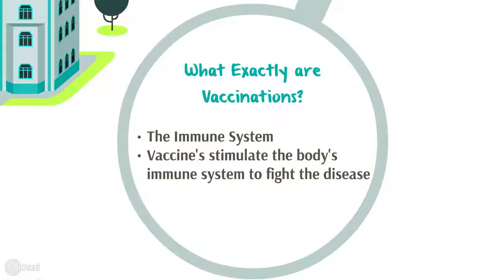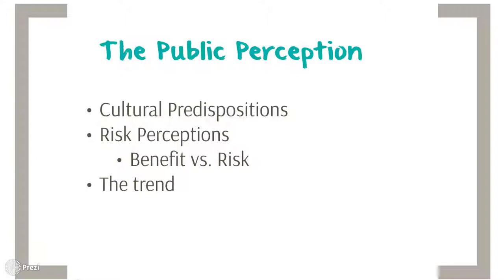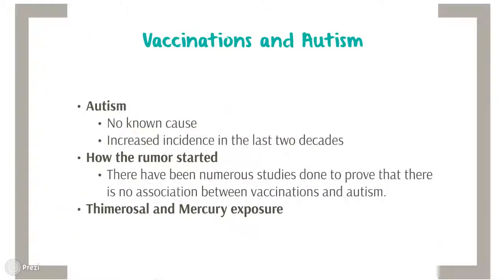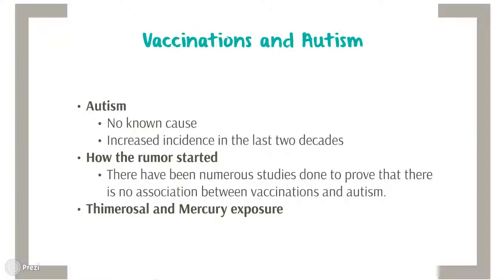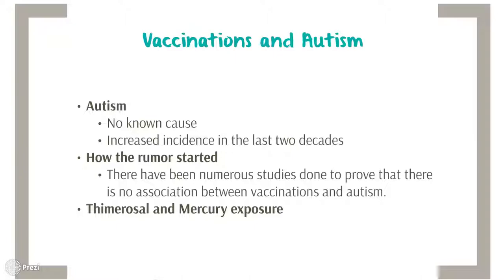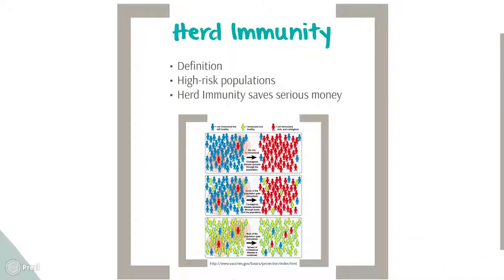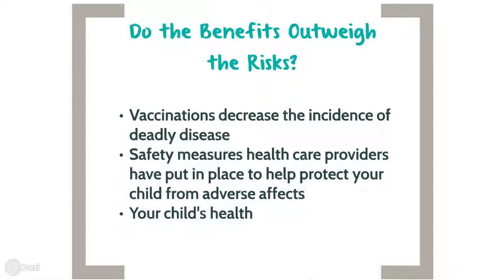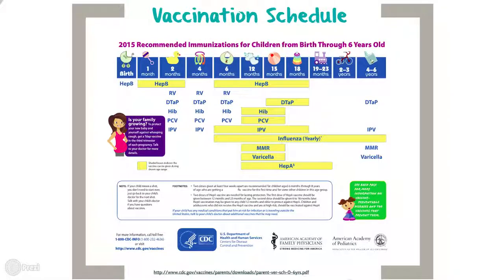Childhood Vaccinations: The Harsh Reality